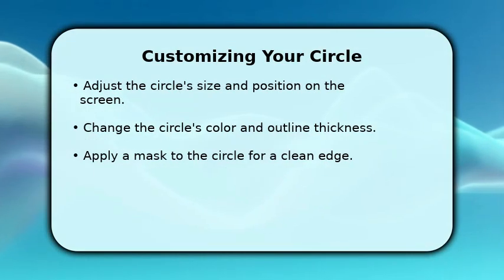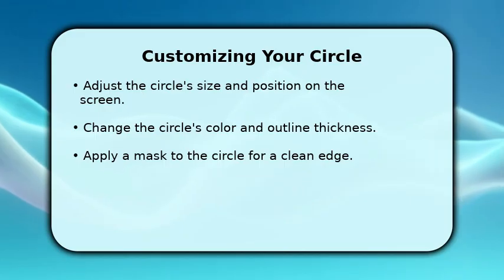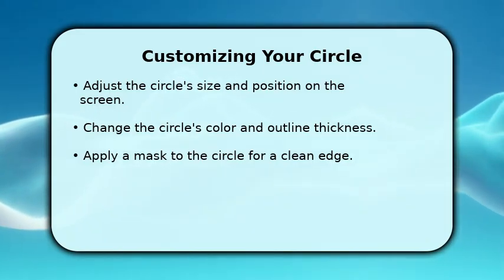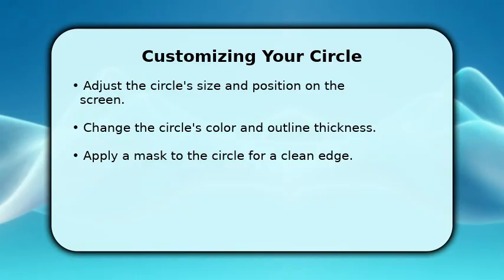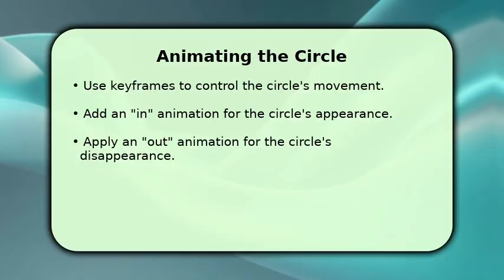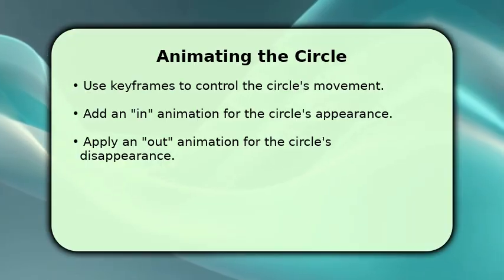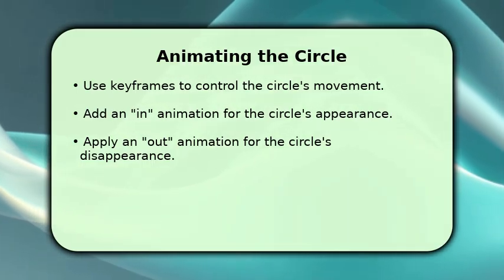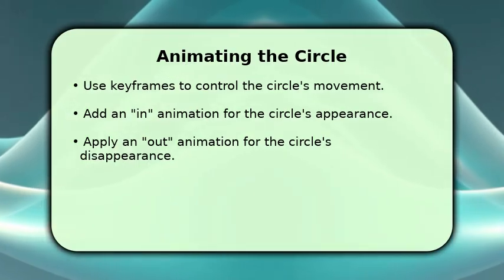How To Make Circle Animation In Capcut (Full Guide)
▸ (s) Learn how to create a circle animation in Capcut with this step-by-step guide. From setting up your project to adding text and effects, we'll cover everything you need to know to make a professional-looking video. Whether you're a beginner or an experienced user, this tutorial will walk you through the process of creating a stunning circle animation in Capcut.